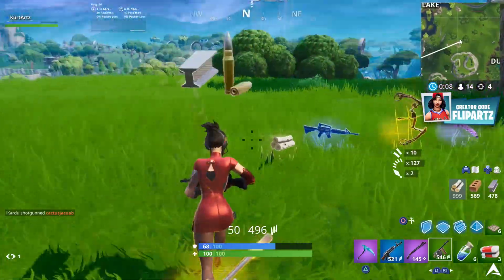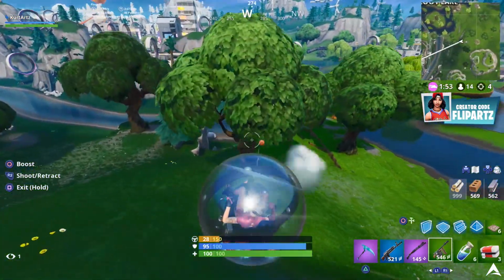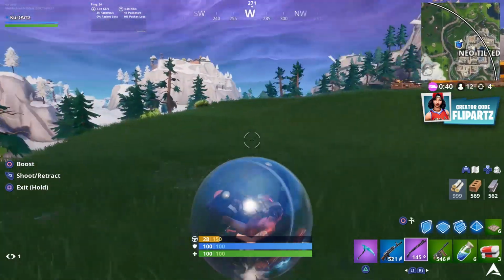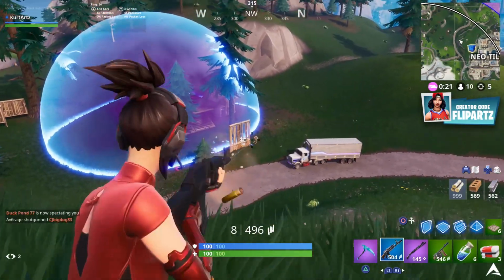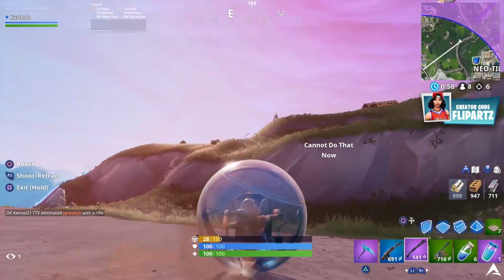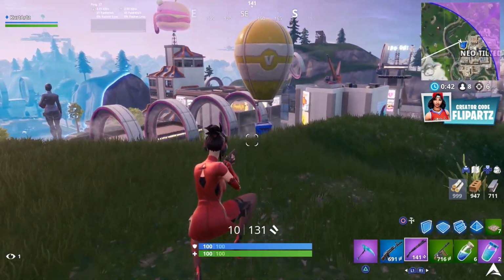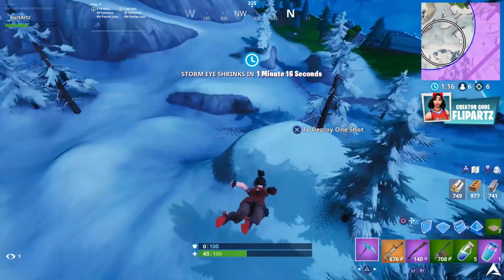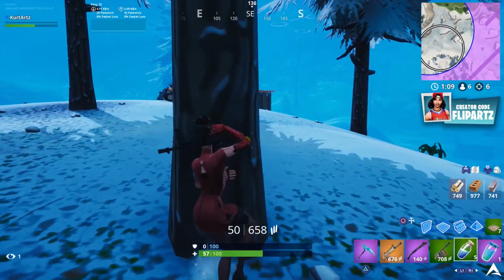FASTEST WAY TO COMPLETE SEASON 9 WEEK 6 CHALLENGES on Fortnite...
► STAY UPDATED!